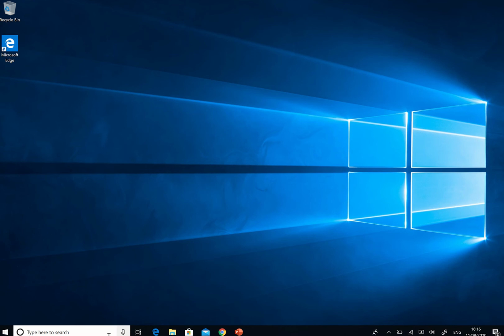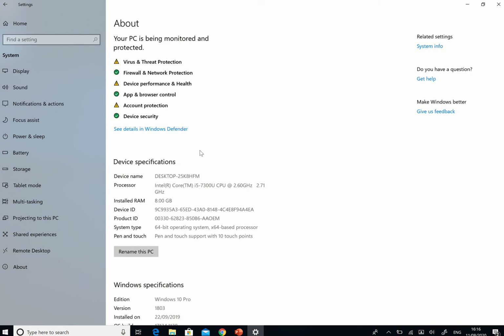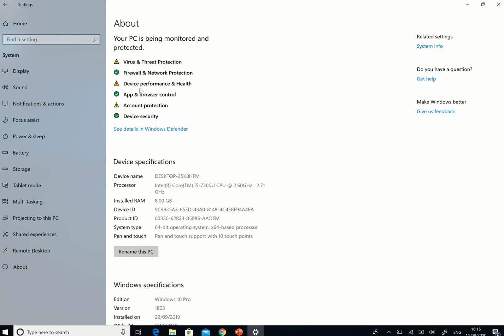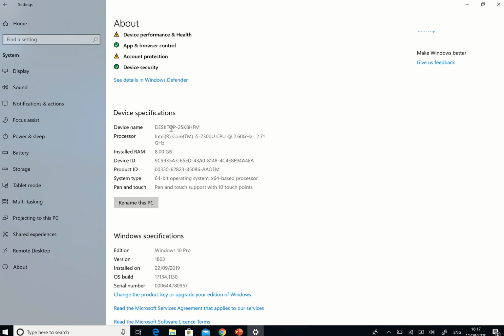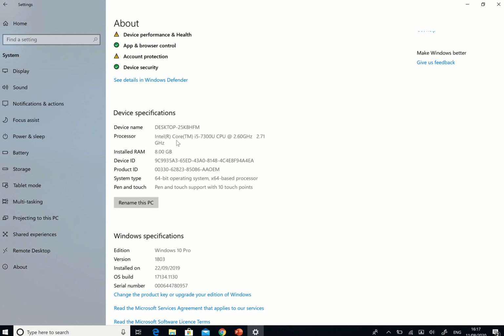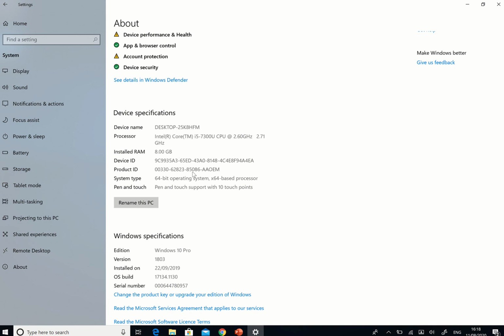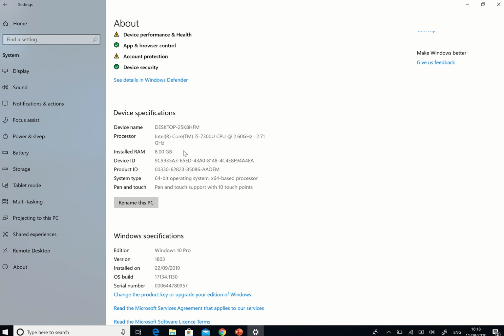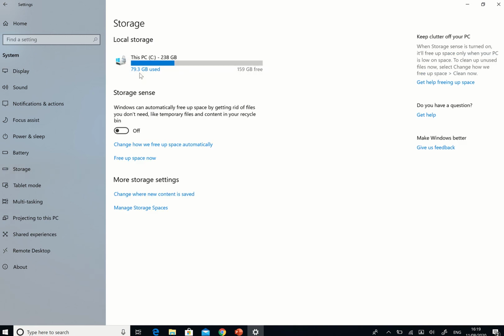Module 1: Device Specification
Finding the specification of your Windows 10 device